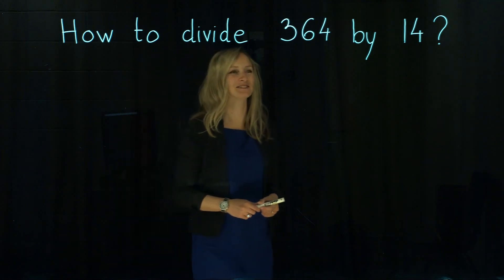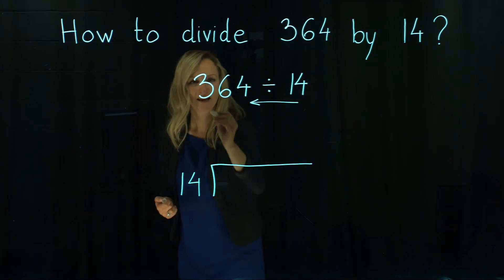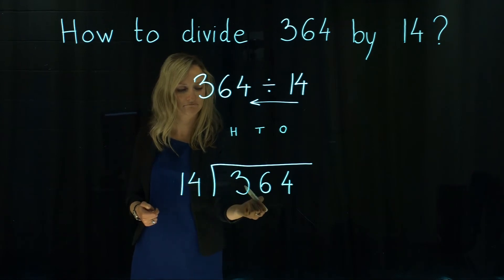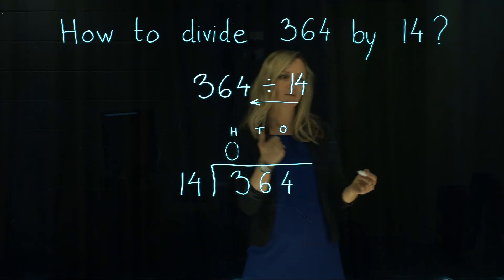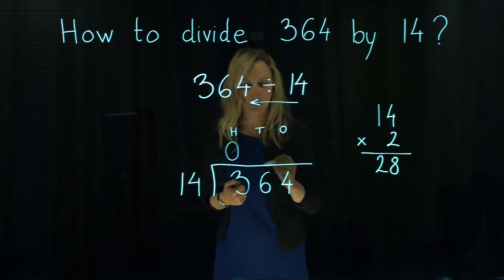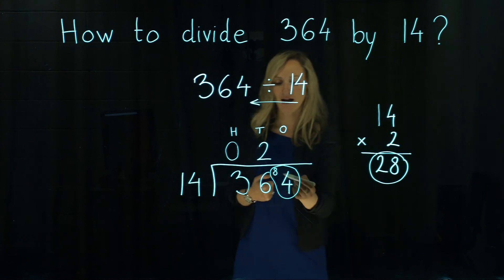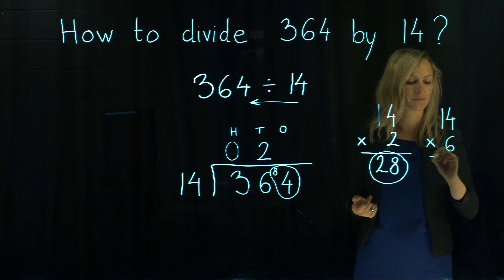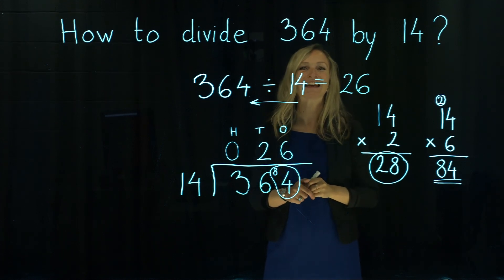Division. Created by Monika Kozlevcar.